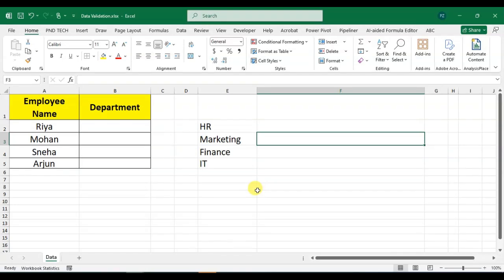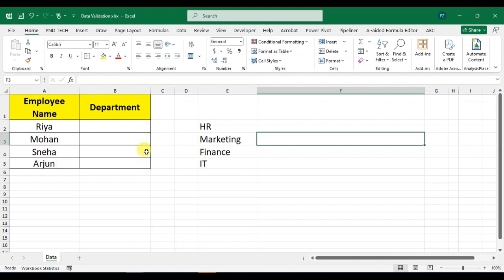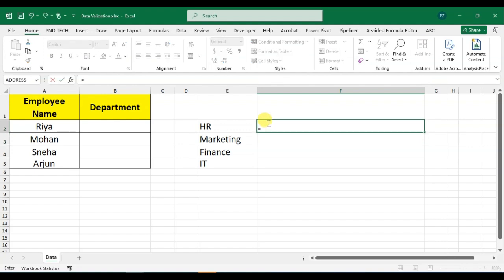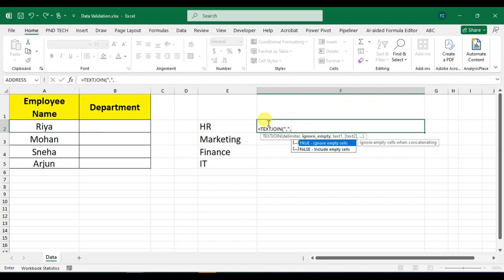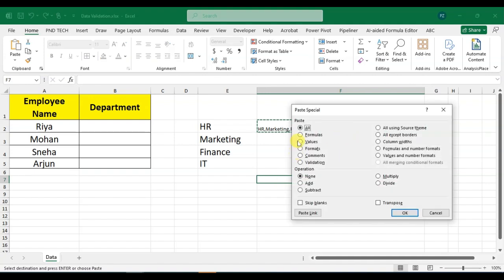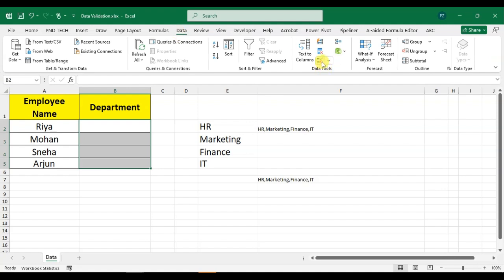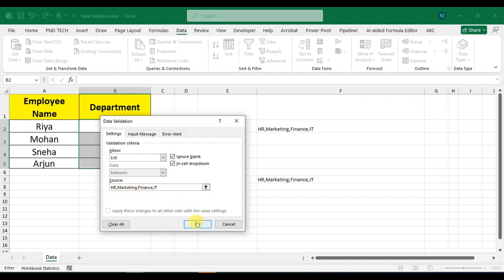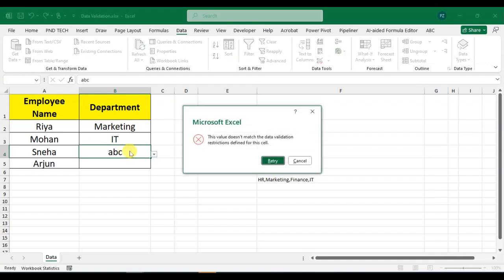How To Use Data Validation In Excel To Make A Drop Down List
in this video we learn how to create drop-down list in excel by using data validation, first i show how to convert vertical list into horizontal using textjoin then copy and paste it as value. then i apply data validation to selected cell range and paste the list in source. now when user click on cell, drop-down appear with option. if enter wrong value excel show error.